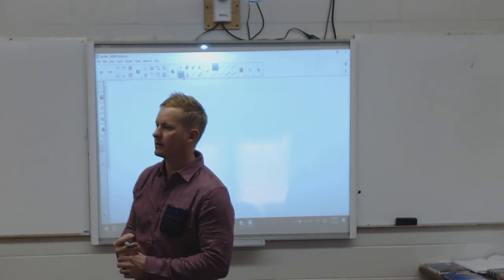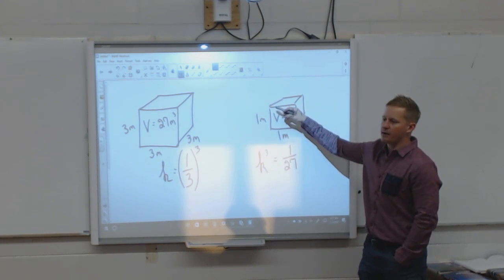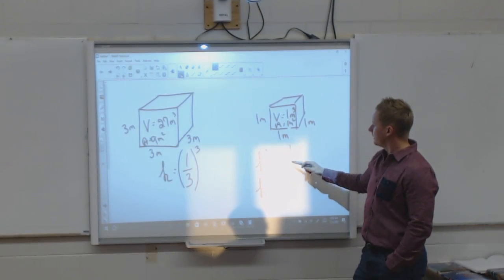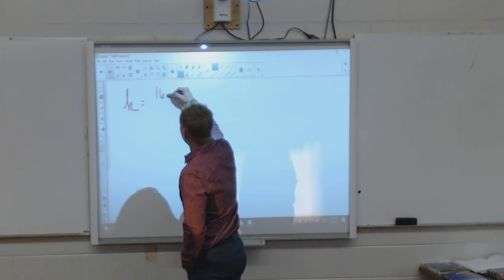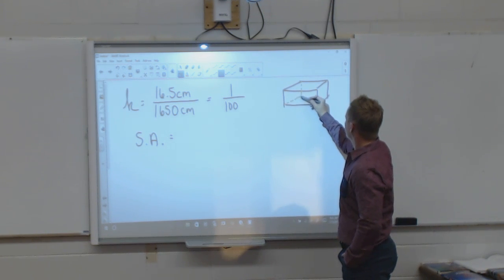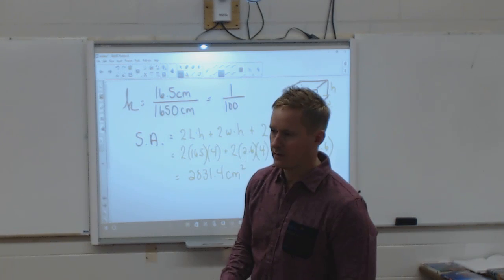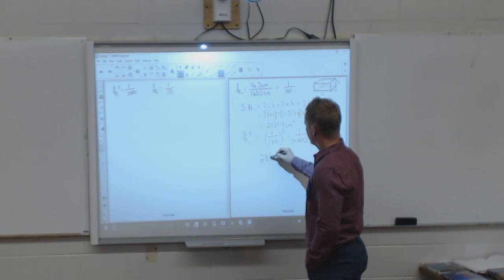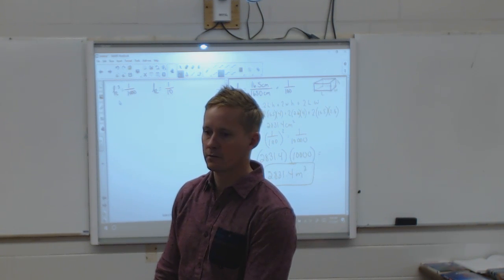8 5, 8 6